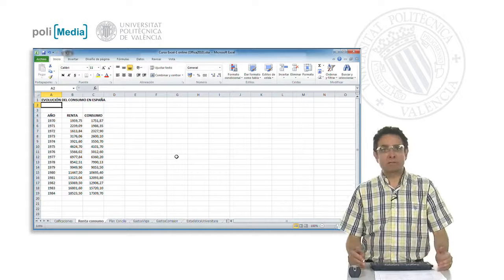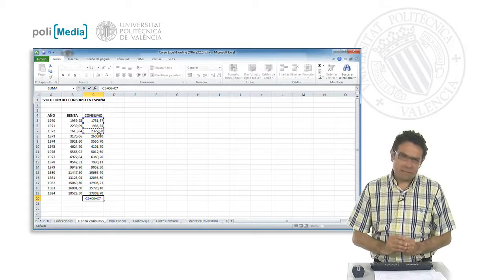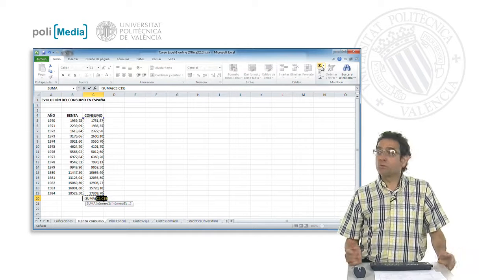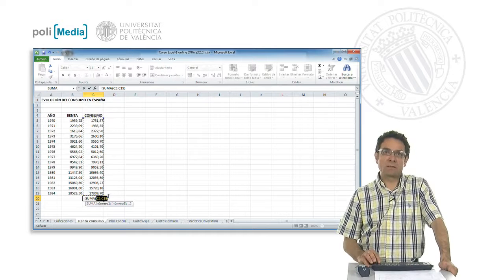Cell ranges | 29/170 | UPV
Título: Cell ranges